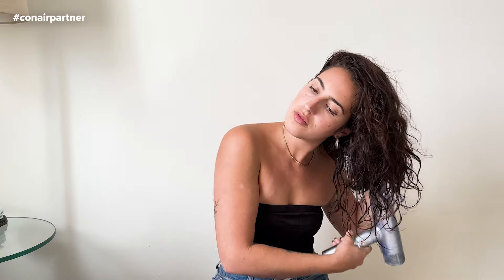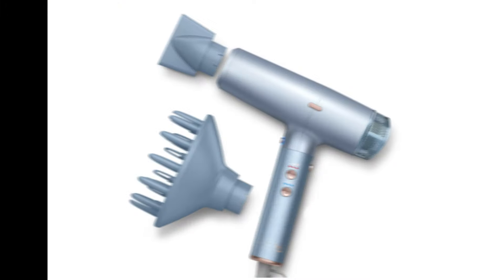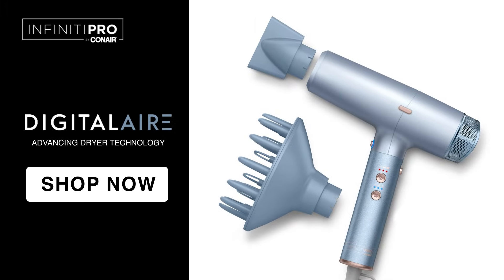DigitialAIRE Hair Dryer from InfinitiPRO by Conair. Lightweight and powerful - Model 999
How to use a diffuser - DigitialAIRE Hair Dryer from InfinitiPRO by Conair. Lightweight and powerful - Model 999